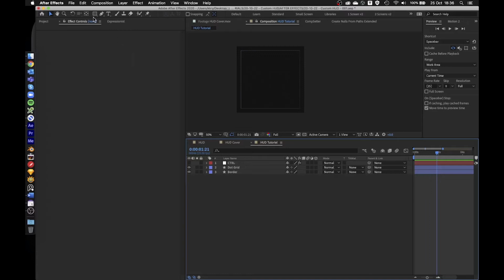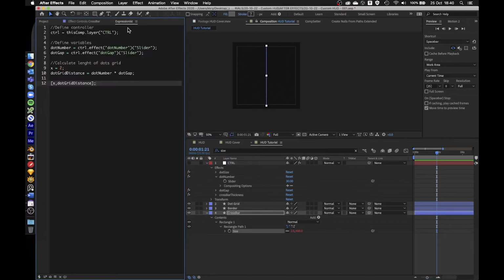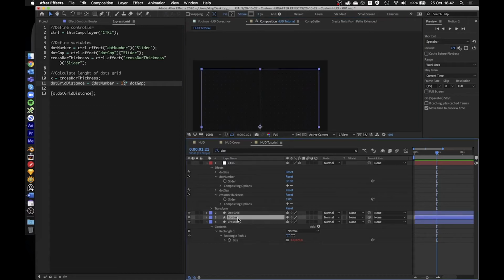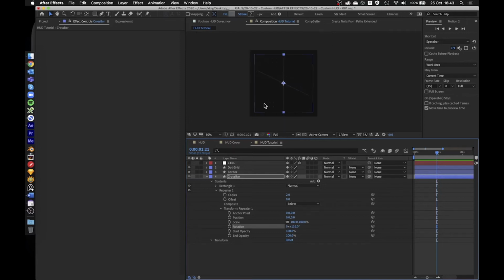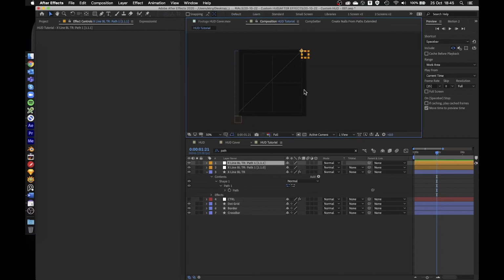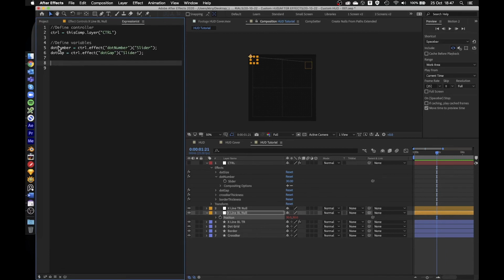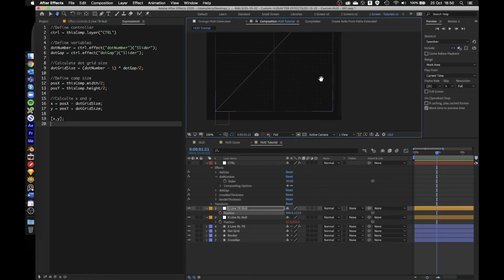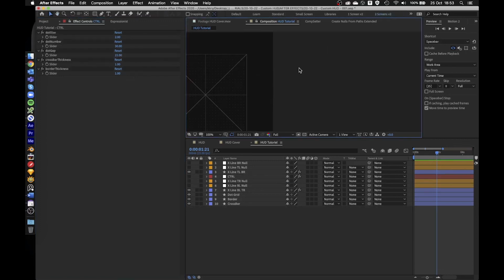After Effect Custom FUI - X Crosses - Part 2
Hello everyone!

In this tutorial series, I will show you how you can made Futuristic User Interface (FUI) or some sort of Heads Up Display (HUD) in a style of spaceship radar. This tutorial will feature a number of useful expressions and how I use them to make the whole rig responsive to screen resolution. We will build a complex rig that can be controlled with single NULL layer with lots of sliders from scratch.

In this part of FUI series, I will show you how to make horizontal and vertical bars that will fit perfectly within your grid of dots. And we will make X mark with shape layers as well and use expressions to perfectly place it in corners of your grid.

This is Intermediate level tutorial and you should have basic knowledge how to apply or use basic expressions. I will do my best to explain, what each expression do and how to use them. No plugins are used in making this tutorial, plain Vanilla After Effects. I do use Expressionist to make writing expressions easier and FX Console to apply effects quicker.

00:00 - Intro
00:09 - What we are building in this part
00:44 - Vertical bar set up
01:21 - Setting up expressions
03:25 - Border stroke control
04:01 - Horizontal bar set up
05:06 - Setting up X lines
05:56 - Attach Path Points to Nulls
07:37 - Setting up expression for X line Null position
08:15 - Full expression set up and explanation
09:05 - Putting Null in opposite corner expression
09:52 - Testing final set up for errors